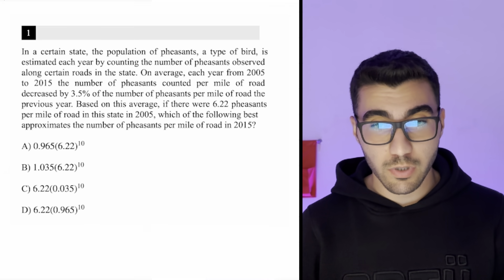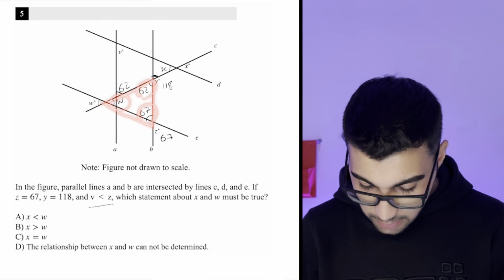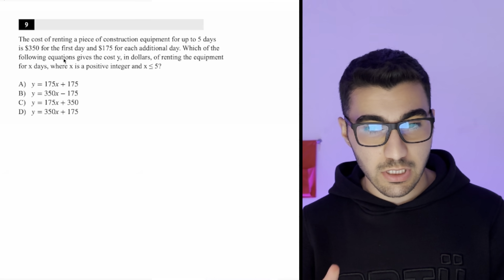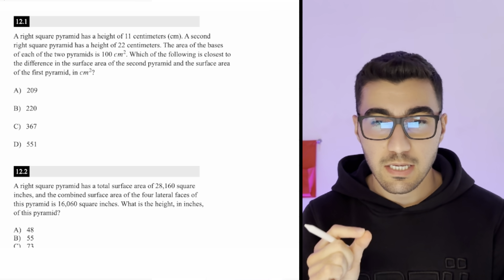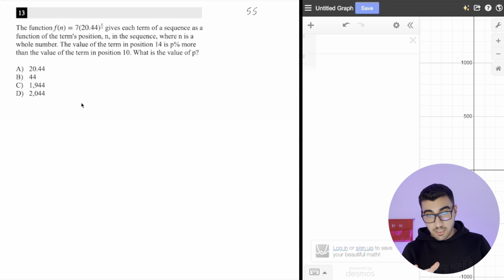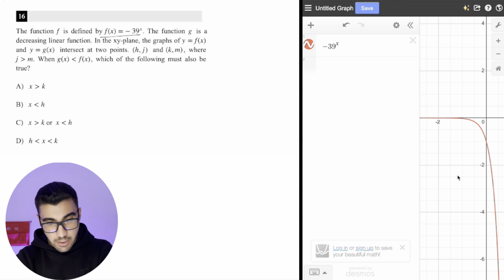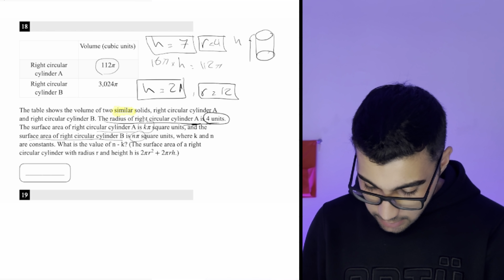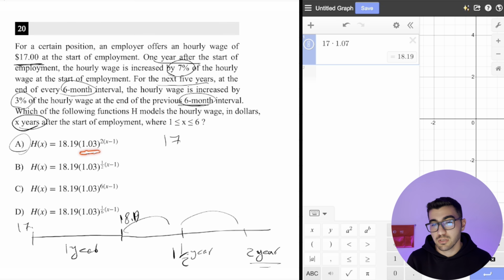Questions You MUST Know Before December SAT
Claim your Free 1-1 tutoring (88/100 claimed!)

Good Luck to you all on your exam!
DSAT Hackers